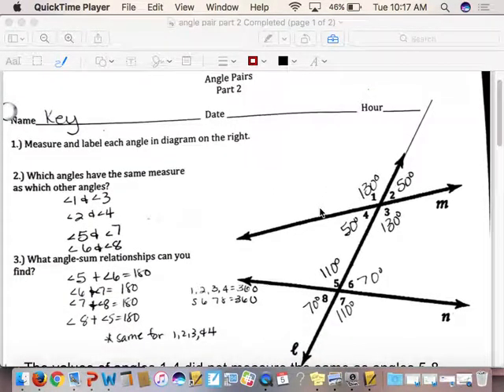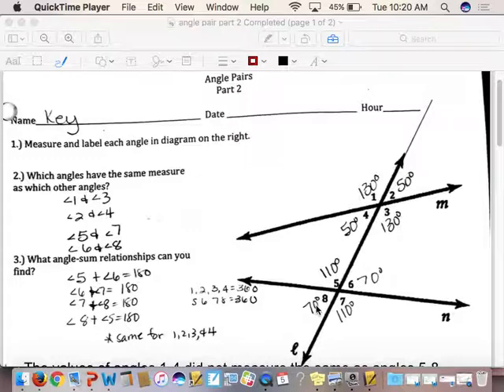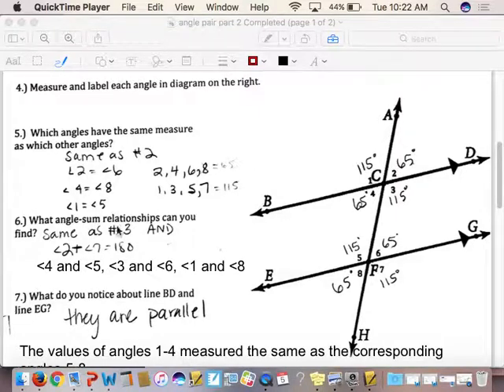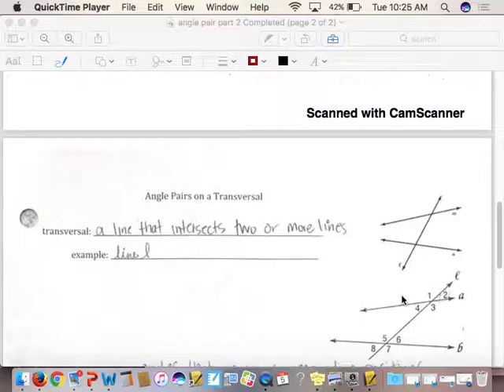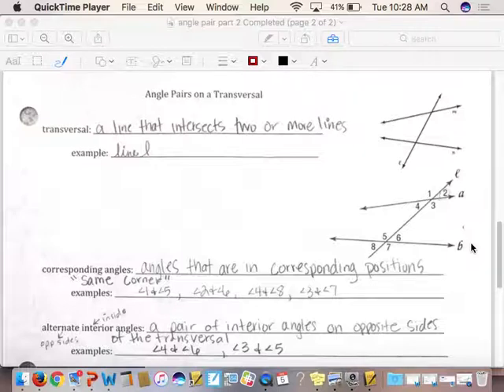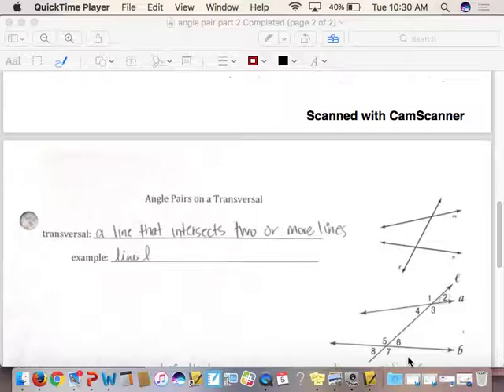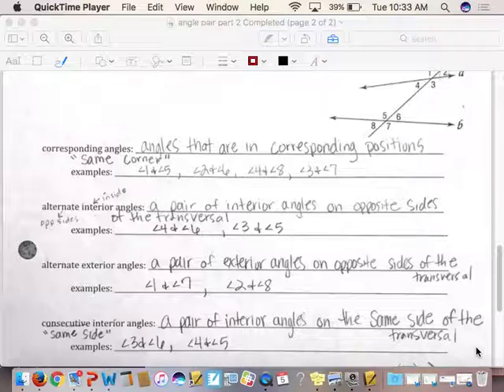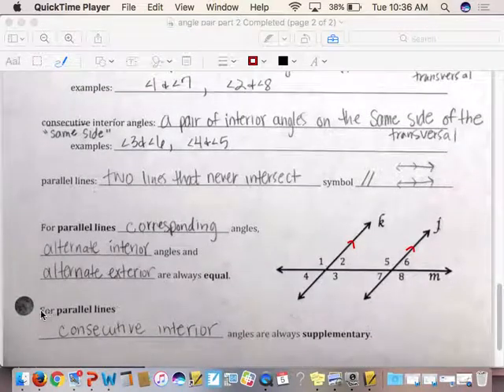Angle Pairs Part 2 and Notes